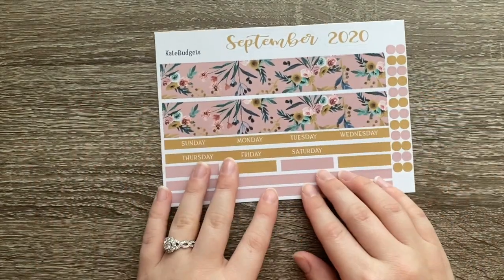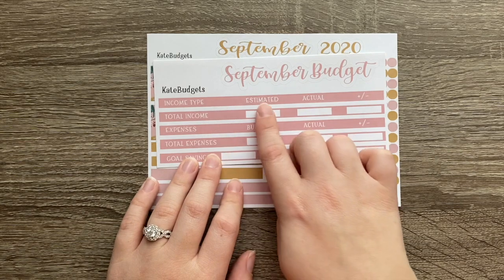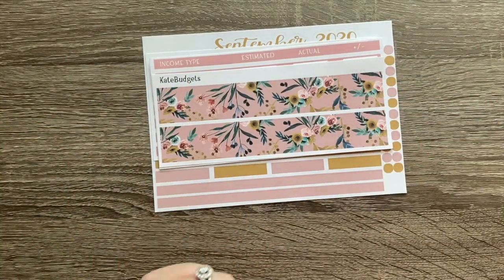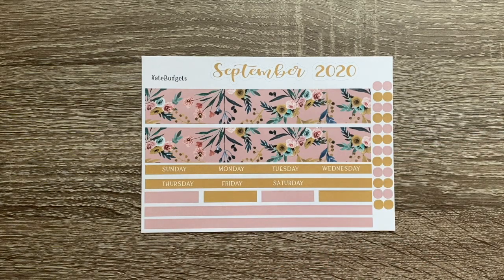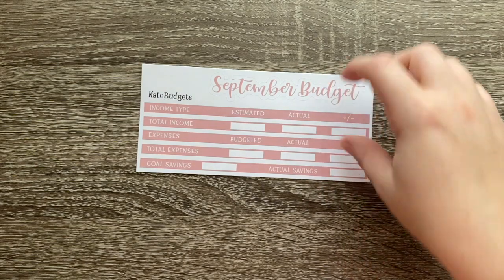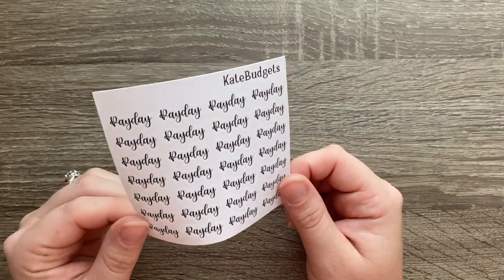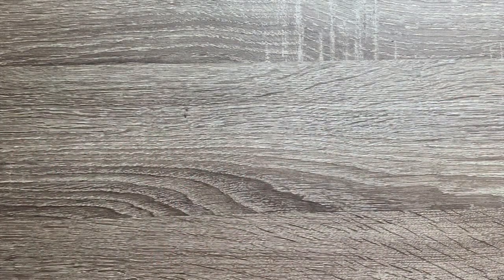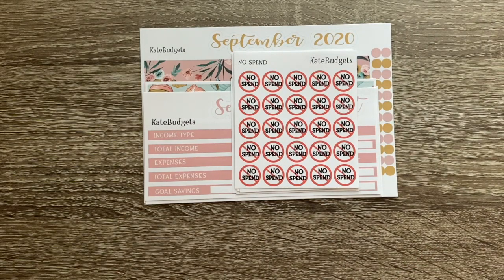Kate Budgets Haul!!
Hey guys! Today's video is super exciting because I am working with Kate over at KateBudgets on Etsy! She sent me some of the cutest budget stickers ever and I can't wait to share them with you! I hope you enjoy!